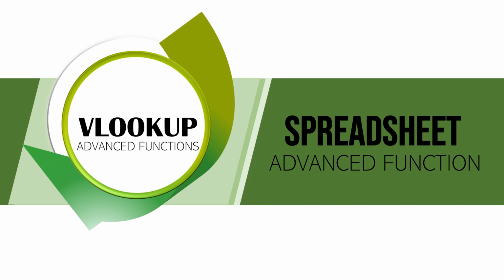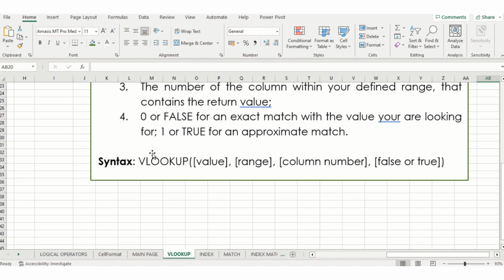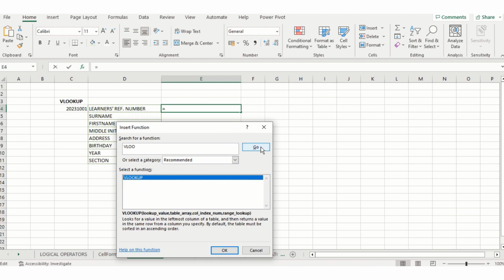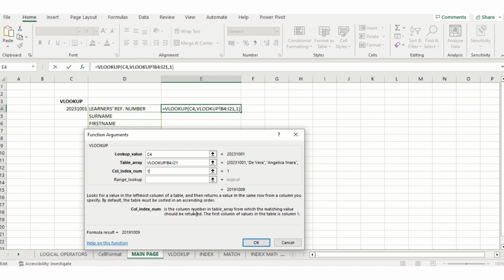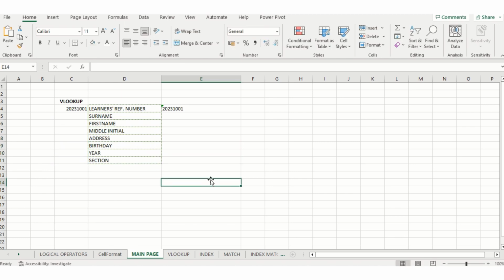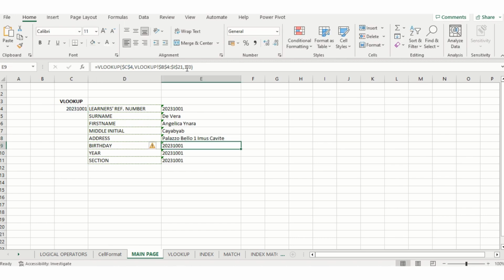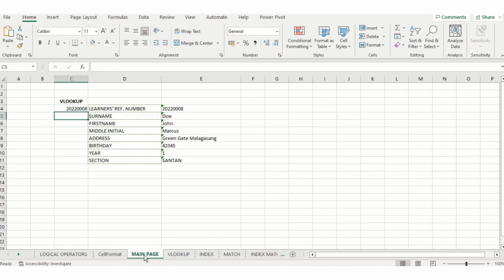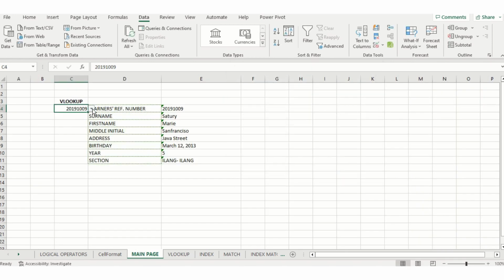VLOOKUP in Excel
This video talks about VLOOKUP in Excel.